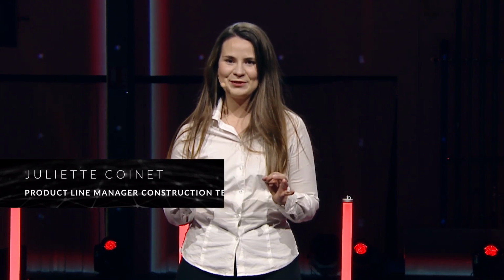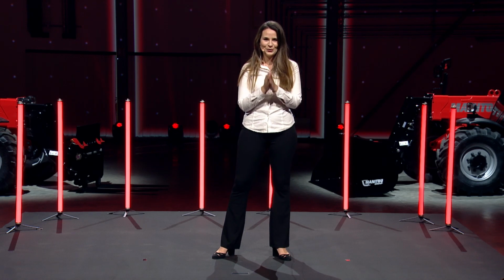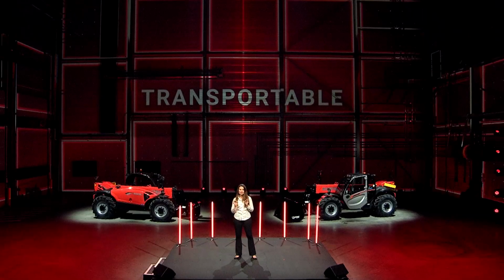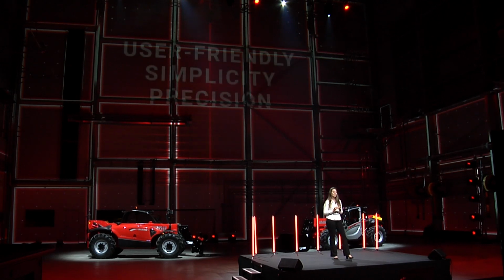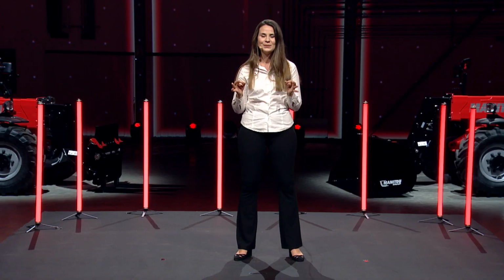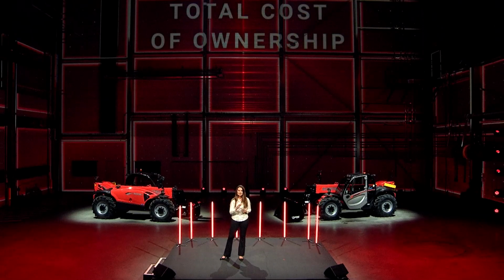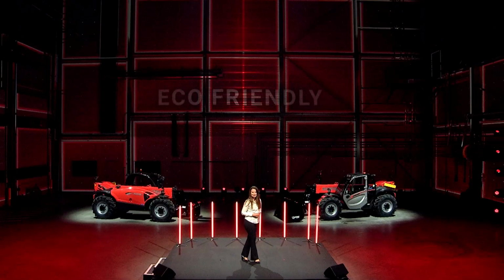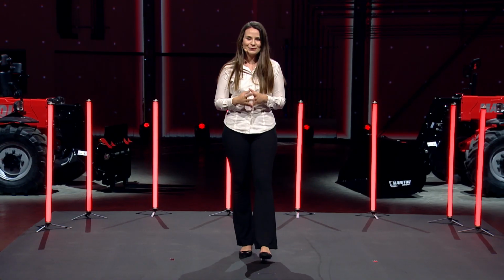[BuildTheFuture] Manitou Compact Telehandlers | Talkshow (EUR./AUS./NORTH AM./JAP./KOR.)